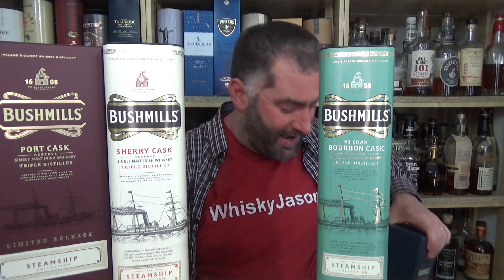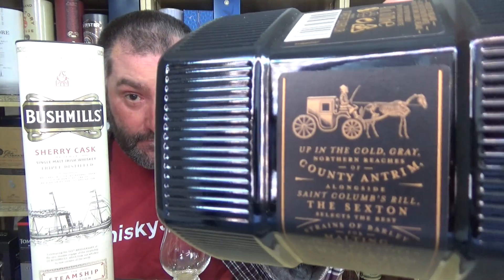Bushmills Steamship Collection Sherry Cask Single Malt Irish Whiskey Review #361 from WhiskyJason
WhiskyJason reviews Bushmills Steamship Collection Sherry Cask Single Malt Irish Whiskey

The Bushmills Steamship Collection started in 2016 with the Sherry Cask Reserve - triple distilled Irish single malt whiskey mature in oloroso sherry buttes. The Steamship Collection was released originally for the Travel Retail market, inspired by the 125th anniversary of the SS Bushmills maiden voyage to the USA.